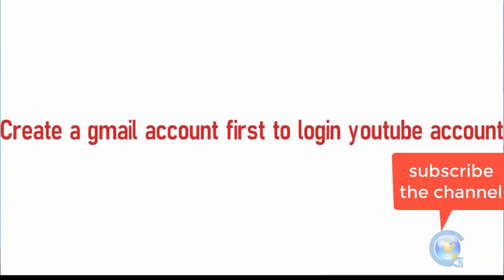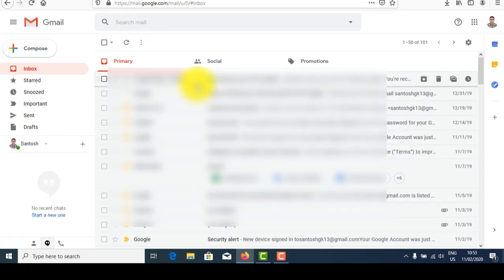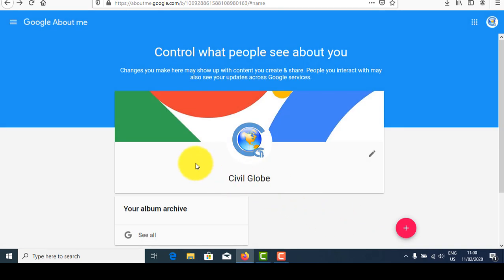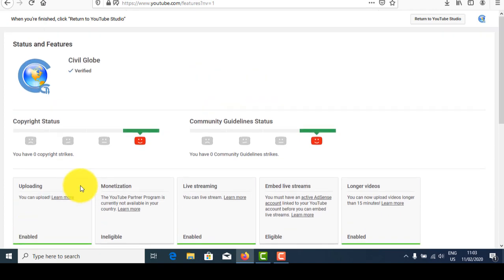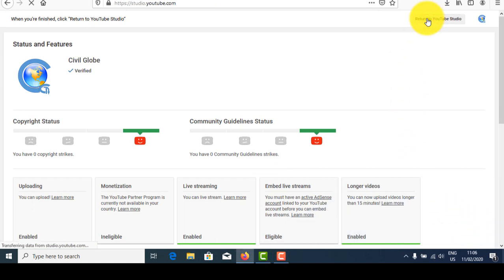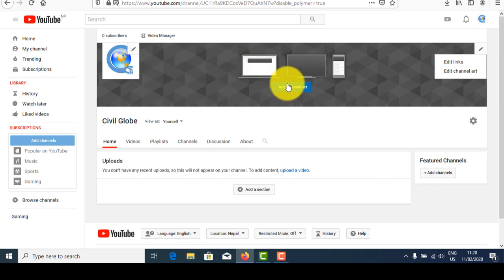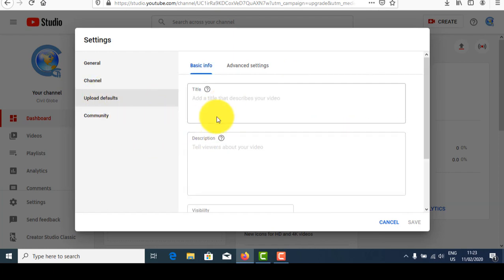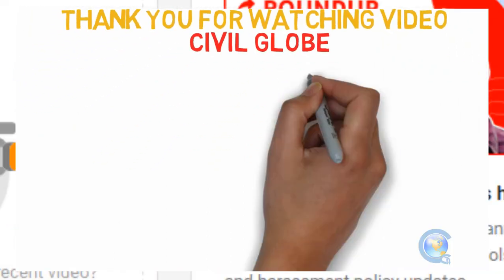How To Create A Youtube Channel & Earn Money | How To Make Youtube Channel In 2020 | Youtube Guide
Hello guys

in this video i have explained how to create a youtube channel

i have also thoroughly explained this  step by step

By watching this video we will have a knowledge about:
How To Create A Youtube Channel & Earn Money
How To Make Youtube Channel In 2020
Youtube Guide

so guys watch the videos & give the feedback to my channel